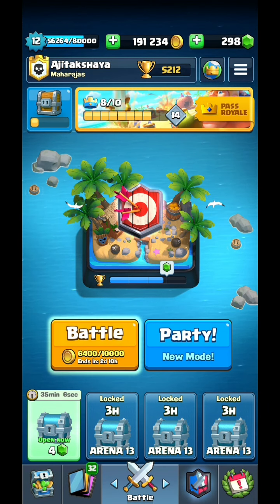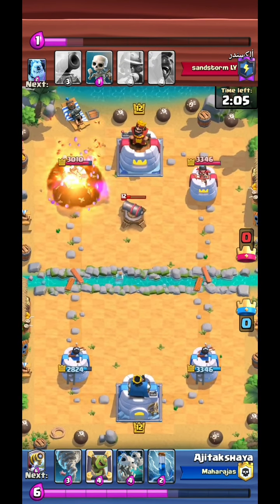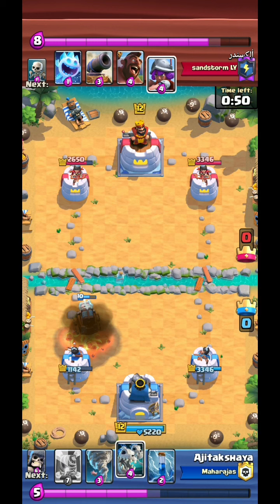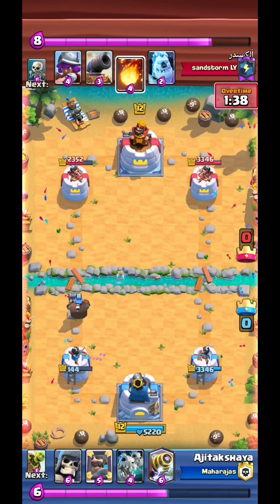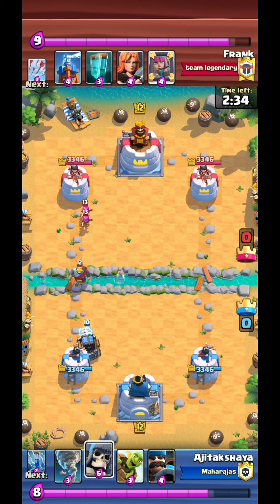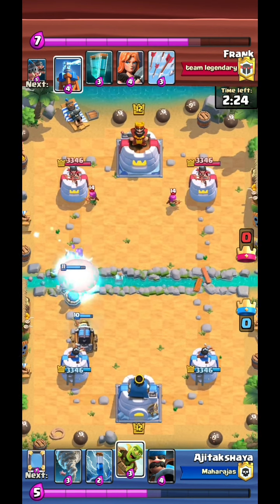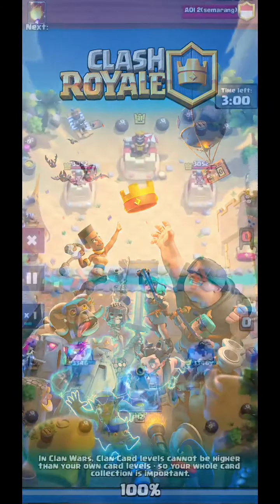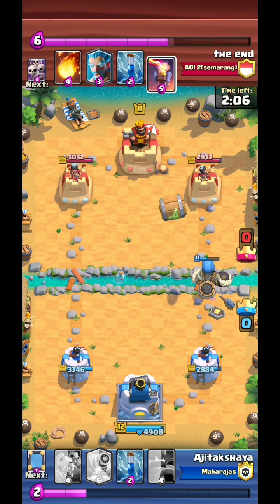Giant Skeleton Deck | 5200 + Trophies | Clash Royale